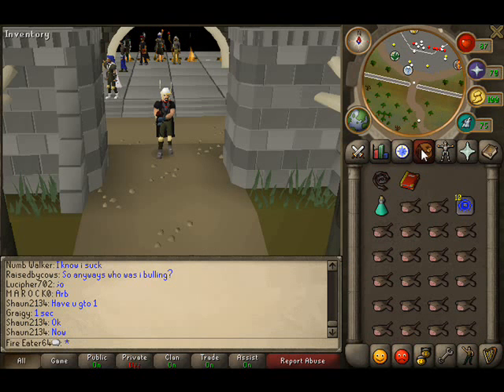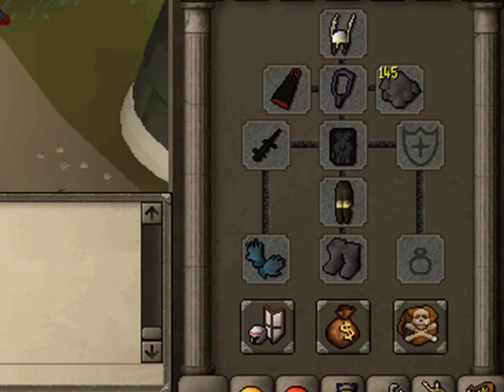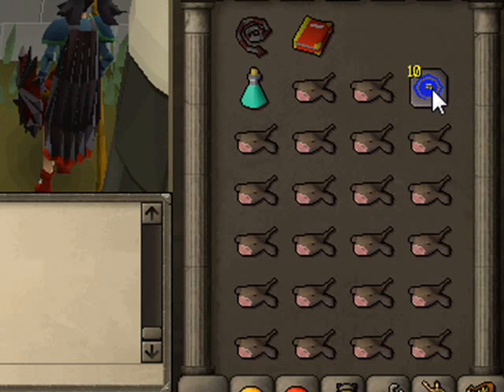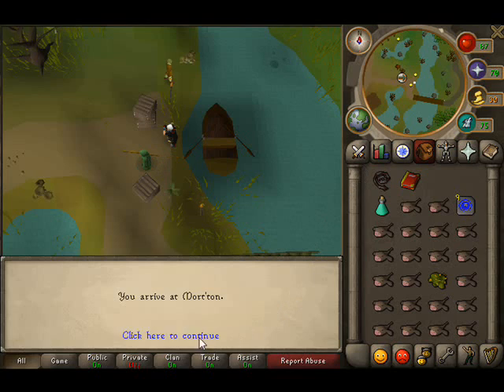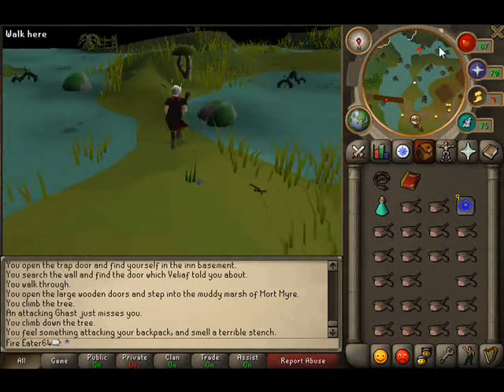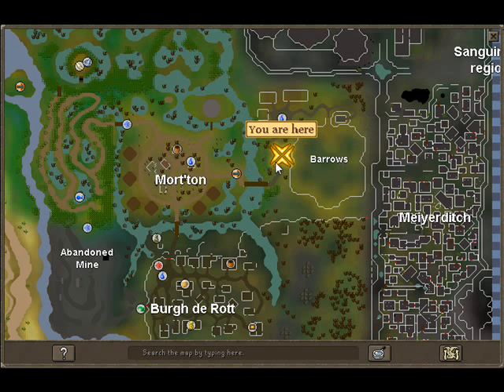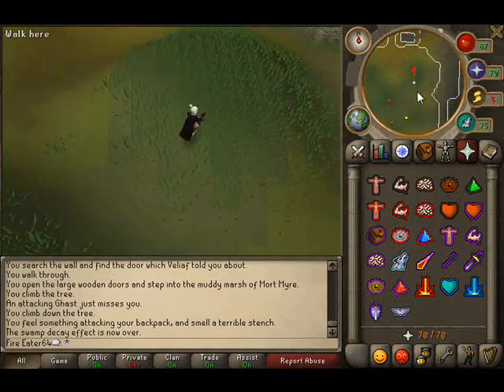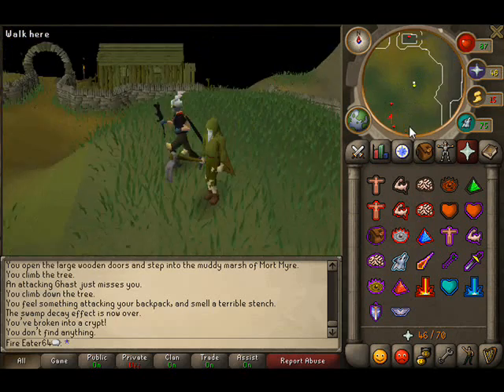Fire_Eater64 - Ultimate Barrows Guide Pt.1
Fire_Eater64 [me] shows you how to do a cost and time effective barrows trip.

Runescape is property of Jagex ltd. You can play Runescape No copywrite infringment intended.